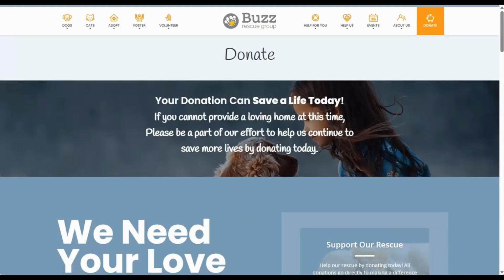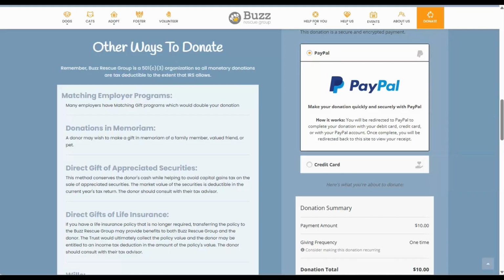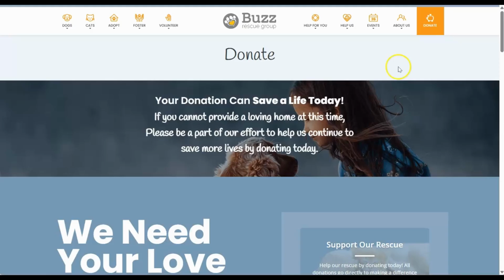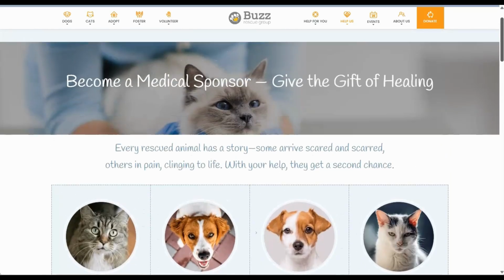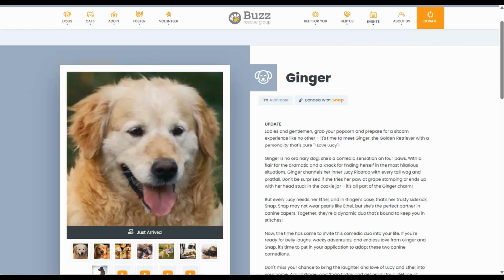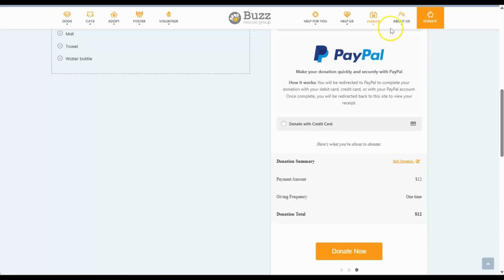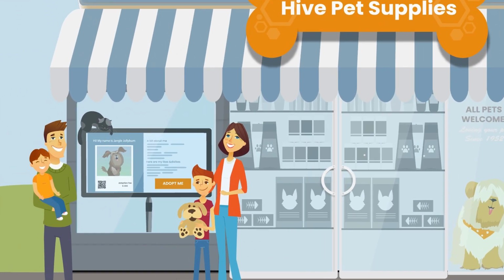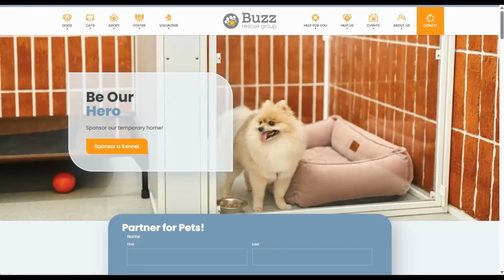Buzz to the Rescues: Community Management: Donors, Donations & Events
Learn how Buzz to the Rescues helps you grow your community, create more giving opportunities and build deeper donor connections.

Custom Campaigns: Build targeted fundraising campaigns for animals, medical needs, or specific projects, each with its own goal tracker and automated thank-you messages.

Event Fundraising: Sell tickets and manage signups for fundraisers like bowling nights or kitten yoga. Every event gets its own page, form, calendar listing, and follow-up email.

More Than Money: Accept and showcase supply donations, connect to Amazon or Chewy wishlists, and share merch via your existing store.

Full Flexibility: Use your existing donation platform (DonorPerfect, Zeffy, CanadaHelps, etc.) or let Buzz handle it, no required processors, and no per-adoption or hidden fees.

Built-in Donor Tools: Track donors, manage receipts, and report on donations inside Buzz. Control alerts, team notifications, and tax acknowledgments from one place.

Built for Events: Print Kennel Cards with QR codes to speed up adoptions, even onsite, and highlight animals not physically present using Buzz's Kiosk view.